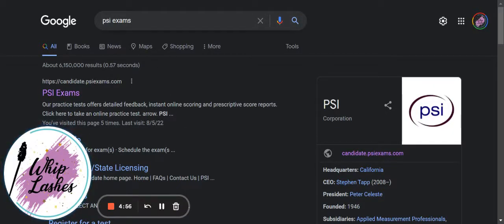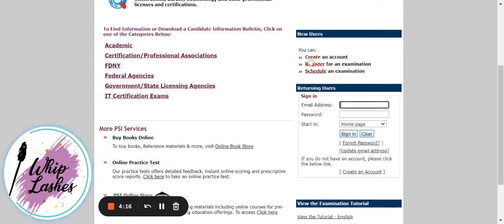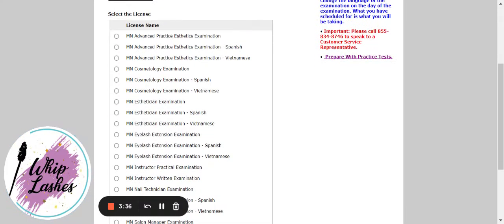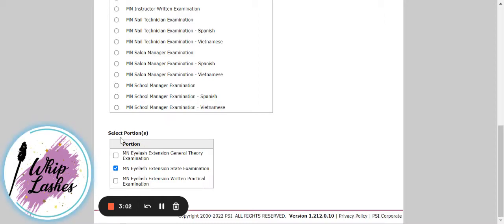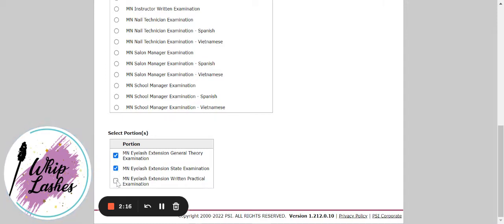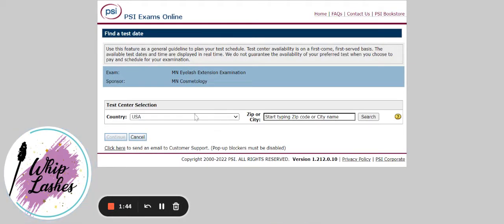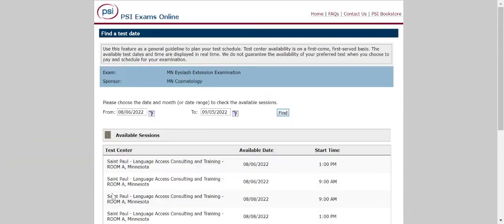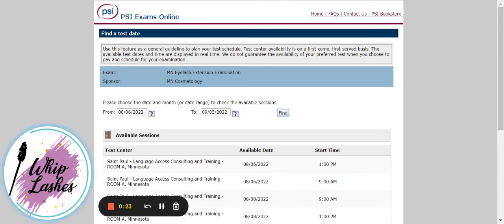Lash license. How to schedule exams with PSI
This video shows you the process to register for PSI exams. Watch step by step in this quick guide.
Learn how to check the PSI website to find:
*Dates available
* Test start times
*Testing locations
*Exam availability

Did you know you can select when and where to take each test? Choose all at once or broken into different days or locations.